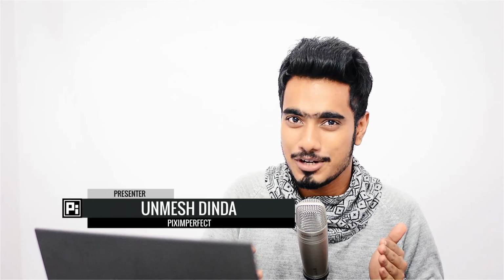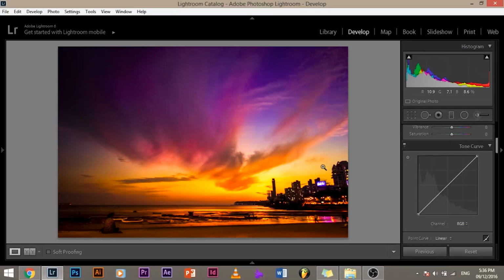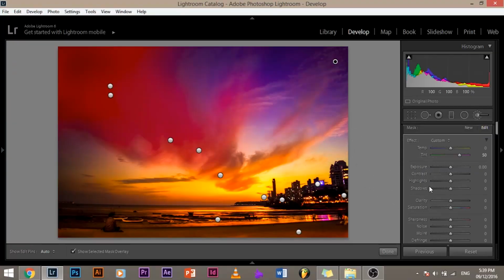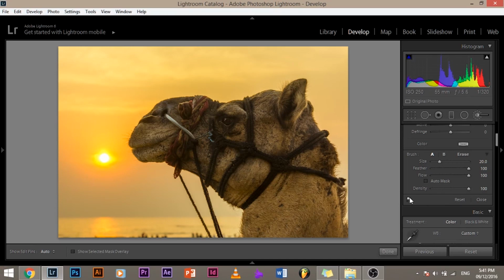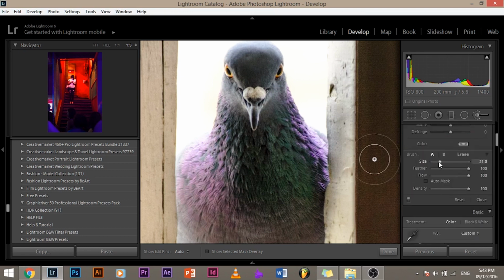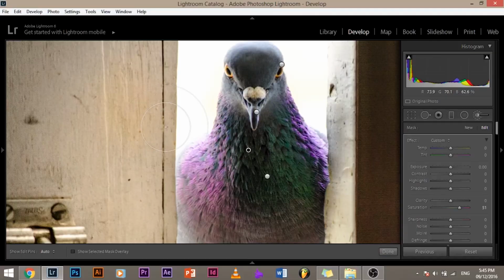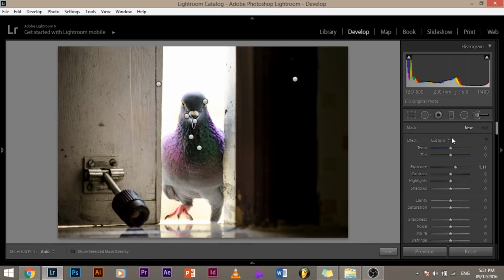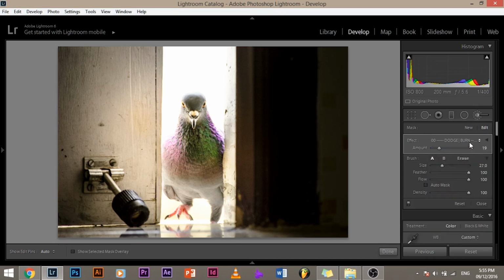Adjustment Brush in Lightroom - The Key to Professional Look | Lightroom Tutorials #10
Learn how to use Adjustment Brushes in Lightroom.  Adjustment Brushes will enable you to retouch specific areas locally. Using Lightroom brushes will separate you from a beginner to be a professional. If you want to give special attention to a particular object or subject, adjustment brushes is up for the help.

For complete series of Lightroom Tutorials for Beginners, here's our playlist

There are two types of adjustments in Lightroom: Global Adjustments and Local Adjustments. Global Adjustments are the adjustments that you make throughout the image. These are basically the sliders which affect whole of the image and you don't specify which area you want the slider to control. For example, Sliders in the Basic Panel of the develop module like White Balance, Exposure, Contrast, Highlights, Shadows etc. On the other hand Local adjustments are the adjustments that you make to a specific area of the image that you decide. This can and is used in a variety of settings.

Suppose you have clicked a picture of a landscape and you want the sky to be a little bit darker and the sea to be a little bit brighter and the sand to have more clarity. How do you do that? Using adjustment brushes. With Adjustment Brushes you paint those certain areas and apply the adjustments accordingly for the area that you have painted. Lightroom provides a lot of controls for the area painted by the brush like White Balance, Exposure, Contrast, Highlights, Shadows, Clarity, Saturation etc.

In this video we will learn how to use Adjustment Brushes with several examples to make it easy for you to understand. I'll also try to cover most of the common questions while using adjustment brushes like How to zoom out while using the adjustment brush or having the adjustment brush selected? Also, a common problem that many of us turn into is that the effect we apply to the brushes is sometimes too much. We understand it is a human nature to overdo things but how do we overcome that? One method is bringing all the sliders to the centre but that is very tedious and not accurate. A ignored way or an amazing hack is to use the small neglected down arrow key next to the white balance adjustment when the brush is selected. Click that arrow and the "Amount" slider turns up. Turning up or down the slider will increase or reduce the overall effect of the brush. Also most of the times, it gets confusing to change the adjustment brushes. We'll also cover that by using a new brush for each effect as shown in the video. Deleting an adjustment brush is also very simple. select the anchor point of the brush and hit the delete key, that it!

basically, the Adjustment Brush acts like a mask for a specific effect. Using Adjustment Brushes gives your image the professional look it deserves. Certain adjustments like clarity must be applied with adjustment brushes selectively to prevent the halo effect.